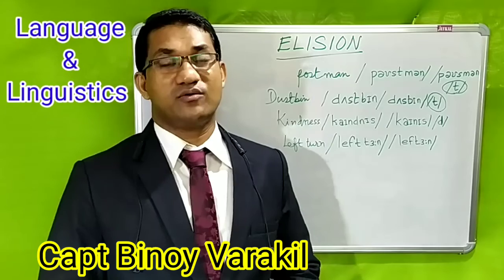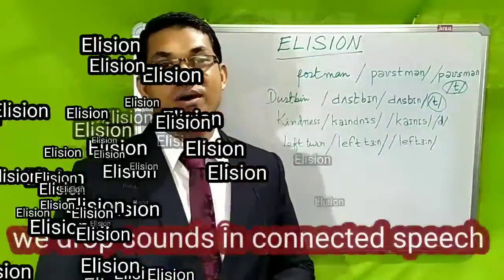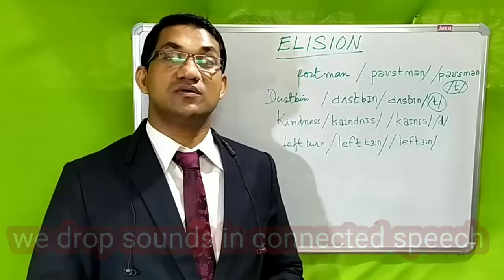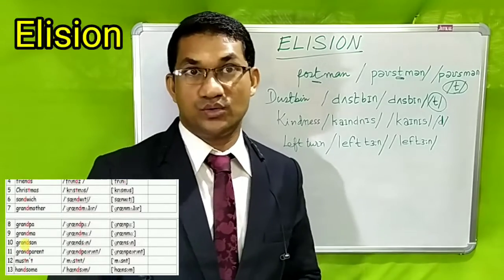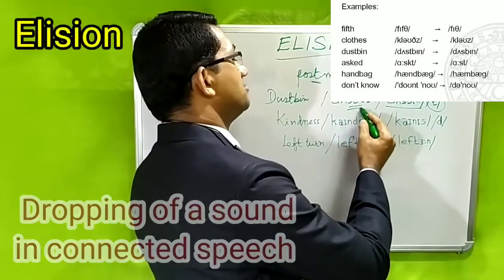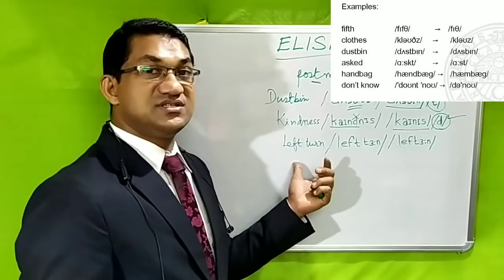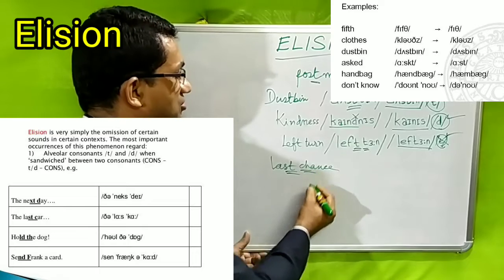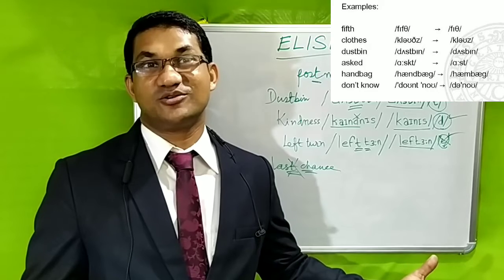Fifth Semester BA English Main, Language & Linguistics, University of Calicut. Phonetics, ELISION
What is ELISION? What is Dropping of a sound in Phonetics? Is Dropping of sounds permissible? Give examples for ELISION.